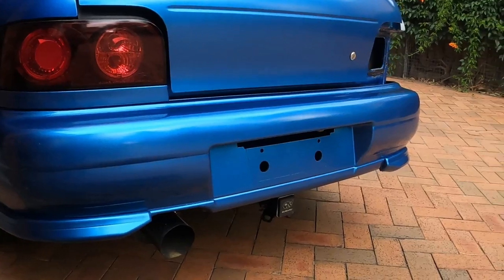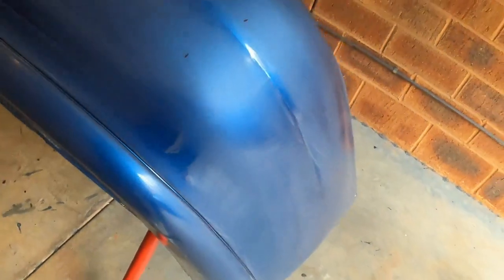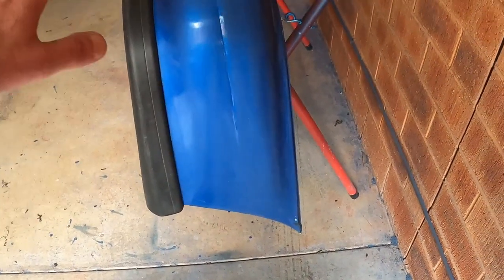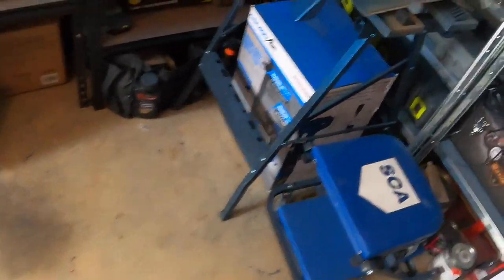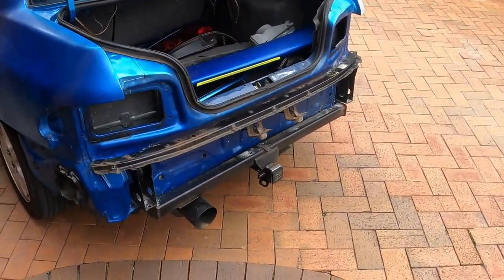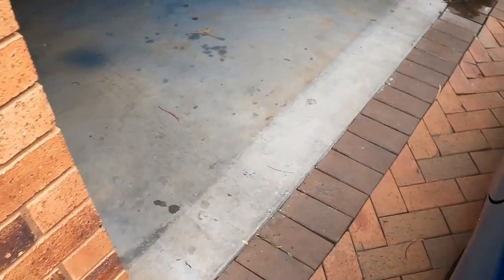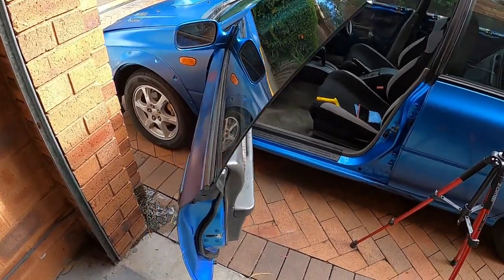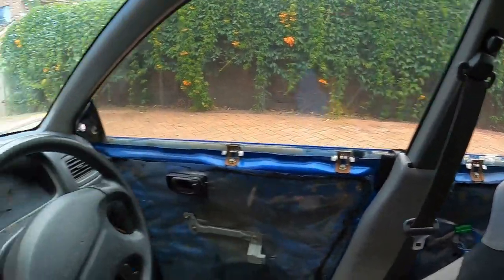Painting the REAR BUMPER and WINDOW TINTING. Subaru Impreza 1998 part 27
In this video we finished painting the rear bumper and mock fitted it. We also tinted the window and I’m stocked with the results.

Song: Vendredi & Shifumi - Esta Noche